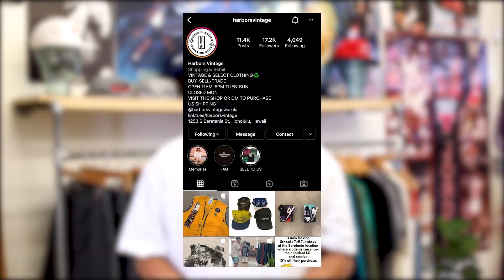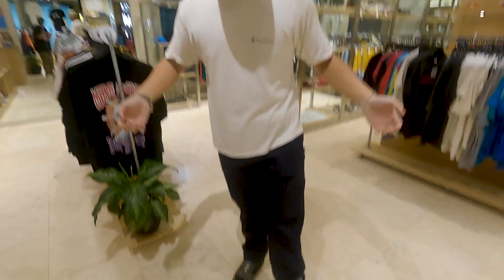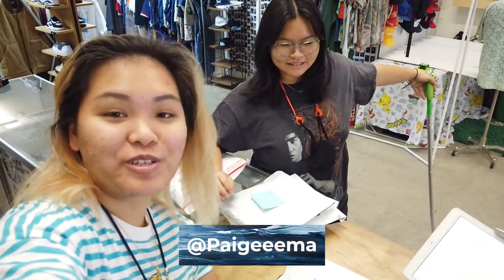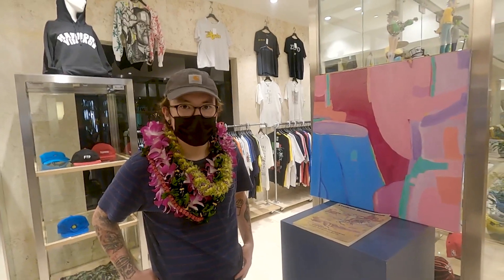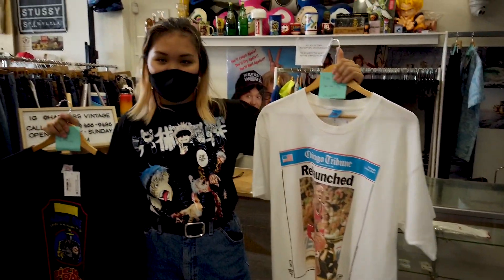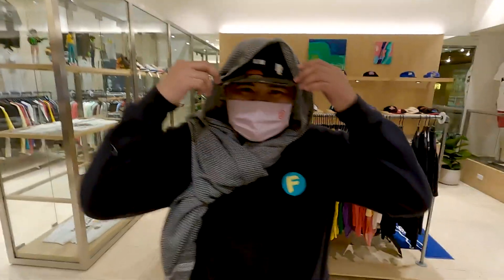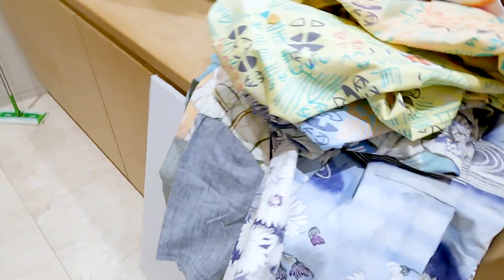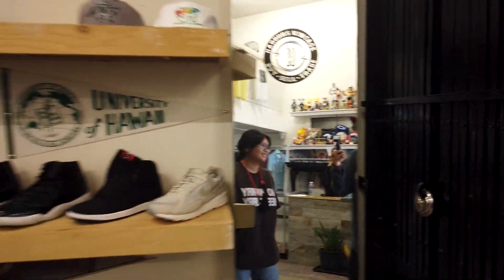Running a Vintage Store Without Our Boss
We post new inventory daily on Instagram. Feel free to DM to purchase. We ship in the US.

Harborsvintage_

Visit our locations :
1253 S Beretania St Honolulu, HI 96814
Tues-Sun 11am-6pm

2301 Kalakaua Ave C117A Honolulu, HI 96815 (Royal Hawaiian Center)
Daily 11am-8pm